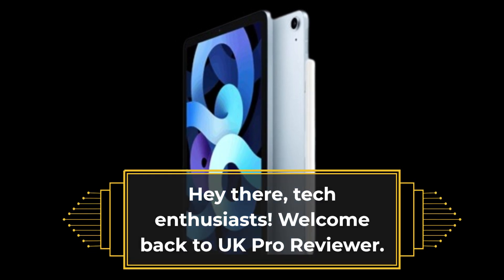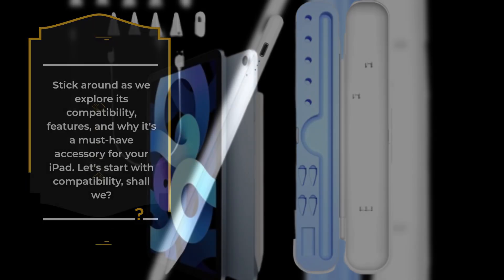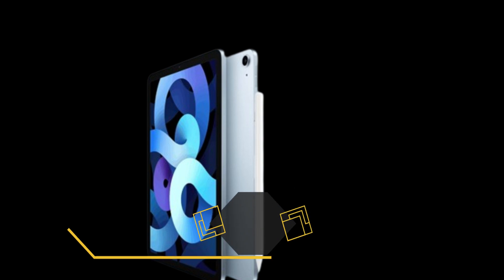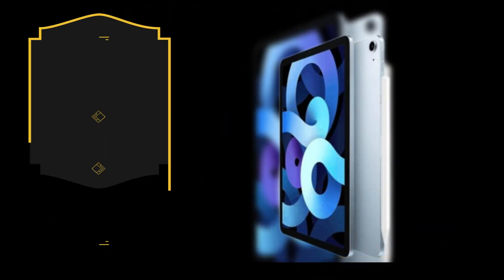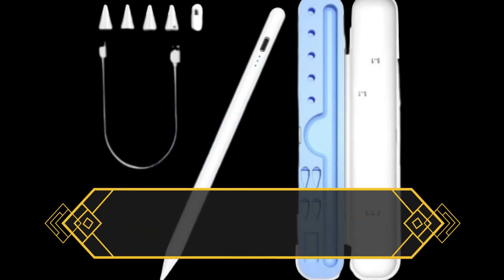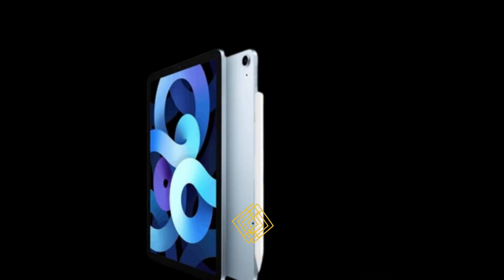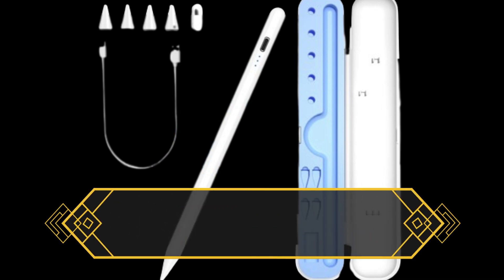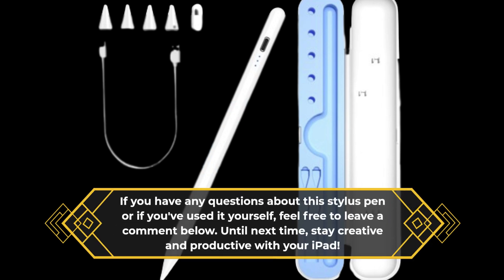Stylus Pen for iPad 9th 10th Generation Pencil Review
Amazon Product Name : Stylus Pen for iPad 9th 10th Generation Pencil

Discover the precision and creativity at your fingertips with the Stylus Pen designed for iPad 9th and 10th generation. In this comprehensive review, we'll explore its design, performance, and compatibility, offering insights into how it can transform your iPad into a versatile digital canvas for drawing, note-taking, and more. Whether you're an artist, student, or professional, find out if this stylus pen is the ideal tool to unlock the full potential of your iPad, providing you with a seamless and responsive writing and drawing experience.